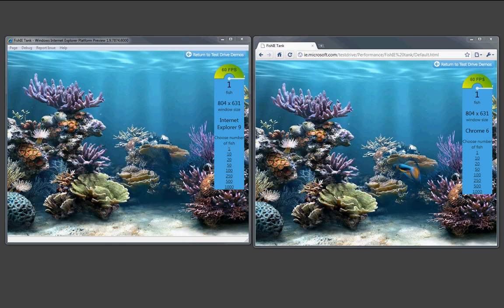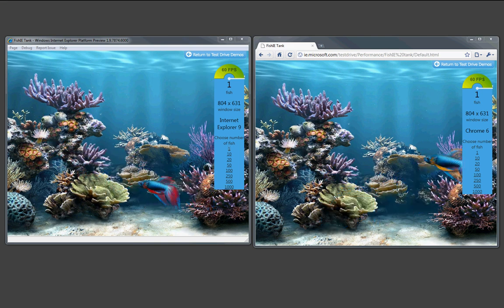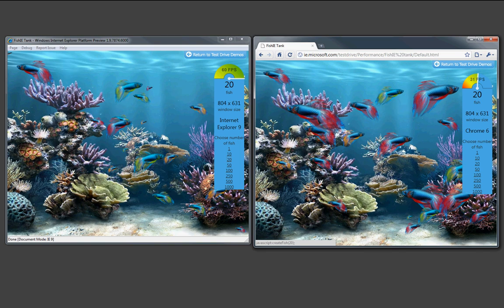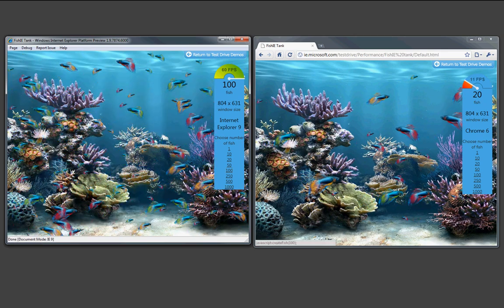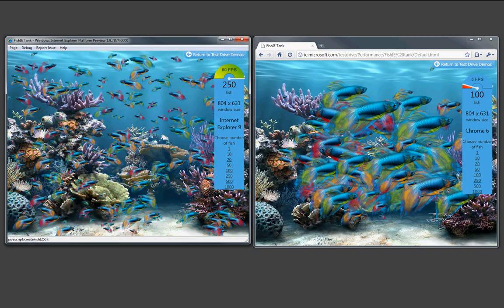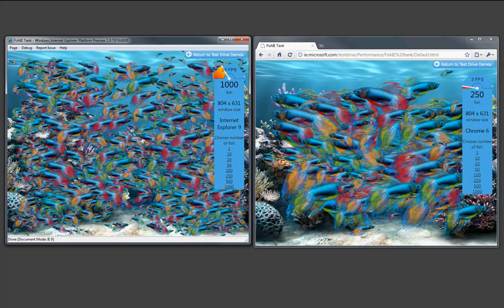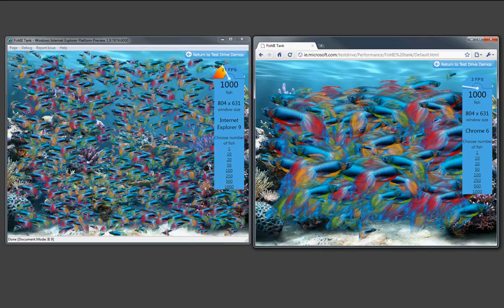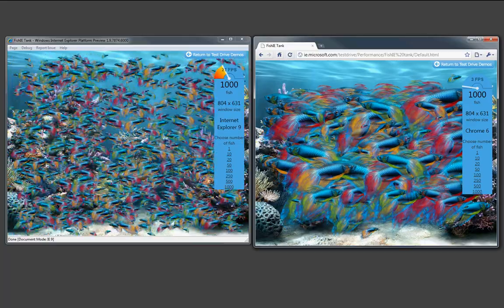HTML 5 speed test: Internet Explorer 9 vs. Chrome 6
The IE9 'test drive' HTML5 examples are fantastic -- and using unbiased code too! What you see here is IE9's hardware (GPU) acceleration blowing Chrome 6 out of the water.

The reason it looks 'choppy' is because, seemingly, my screen capture tool is only running at 15 FPS or so. It says it's running at 30 FPS, but who knows...